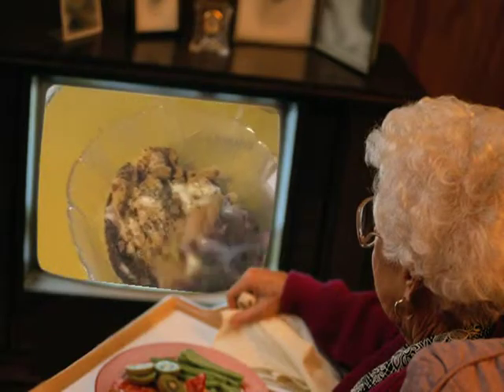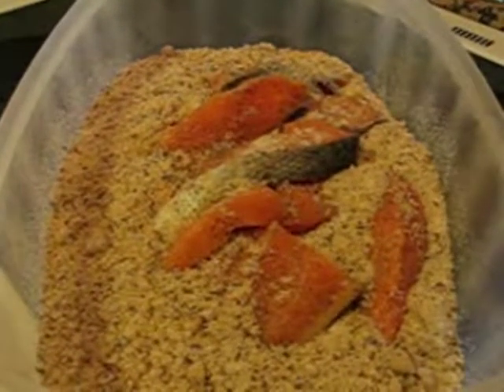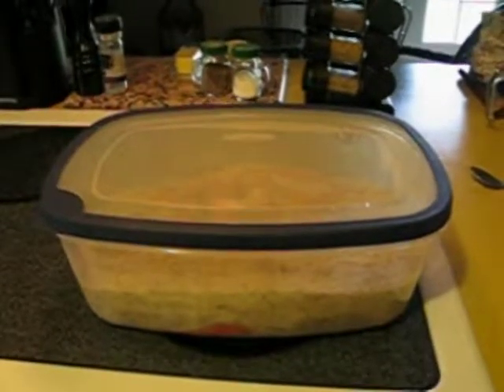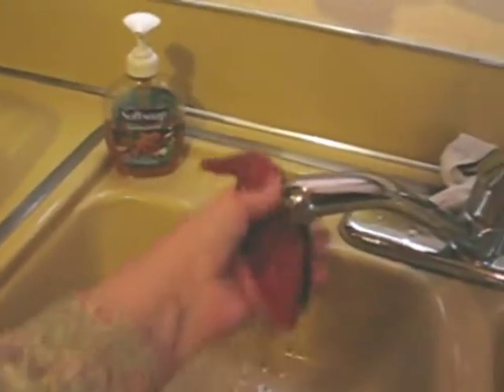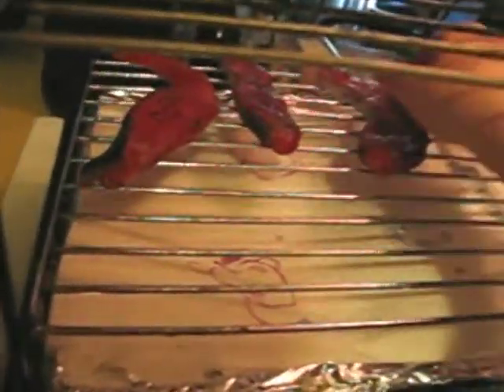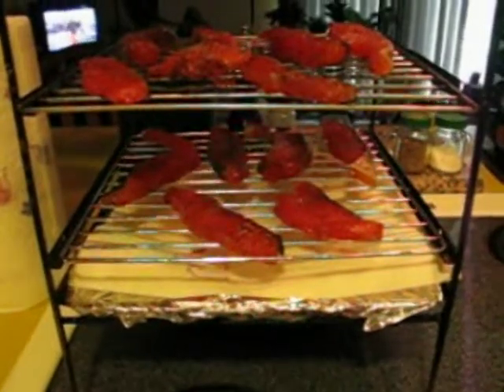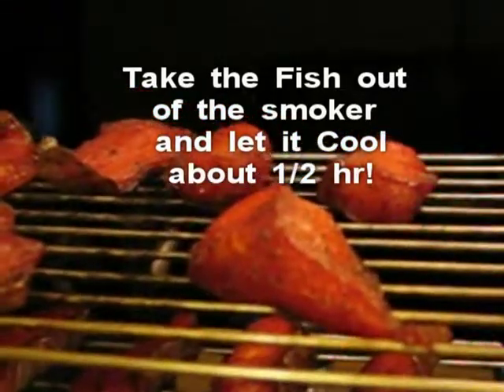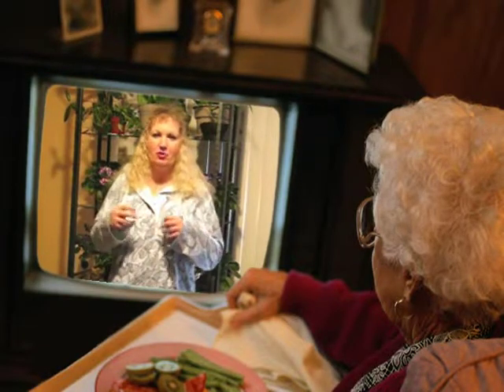how2smokedfish08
How to smoke fish... Bea's Famous Smoked fish! 5 Smoked Salmon Recipe! OoOoOooOWwWWoo So Good! ;)